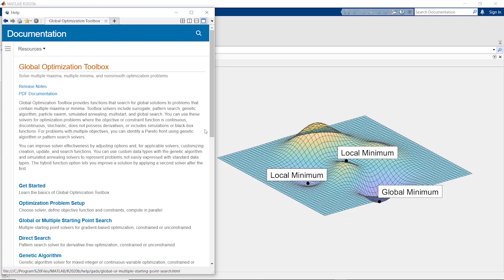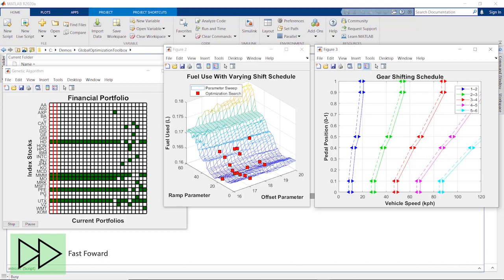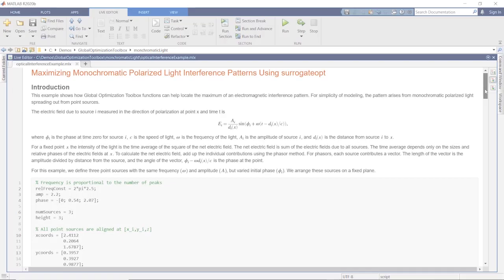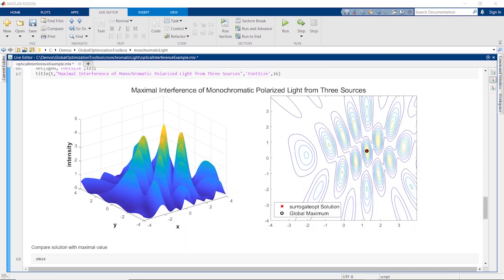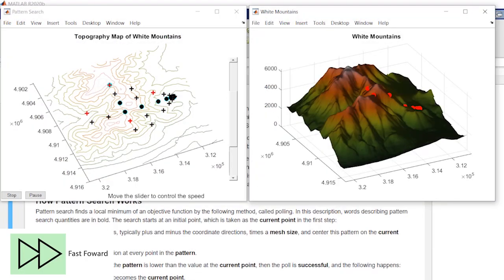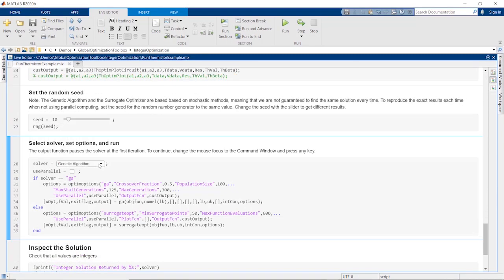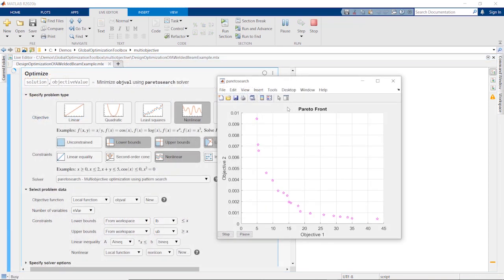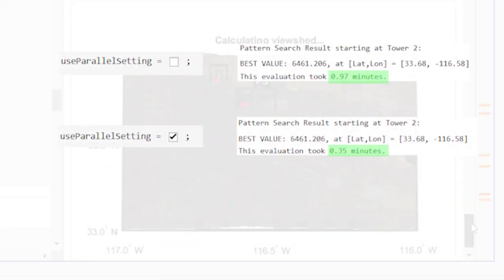What is Global Optimization Toolbox?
Global Optimization Toolbox provides functions that search for global solutions to problems that contain multiple maxima or minima. Toolbox solvers include surrogate, pattern search, genetic algorithm, particle swarm, simulated annealing, multistart, and global search. You can use these solvers for optimization problems where the objective or constraint function is continuous, discontinuous, stochastic, does not possess derivatives, or includes simulations or black-box functions. For problems with multiple objectives, you can identify a Pareto front using genetic algorithm or pattern search solvers.